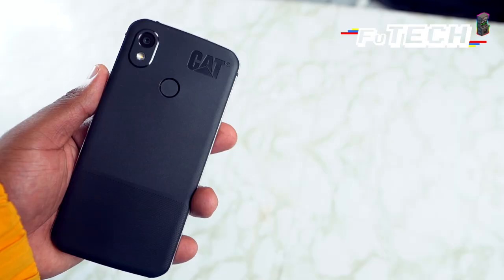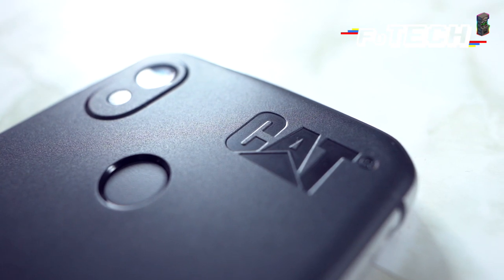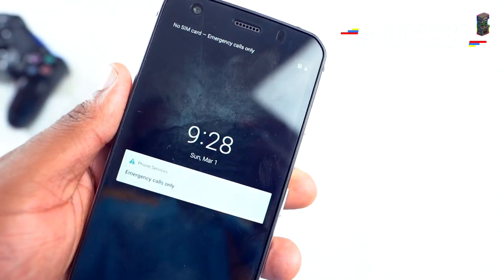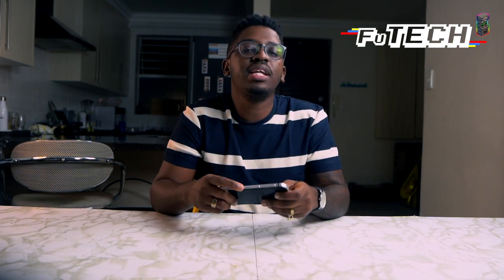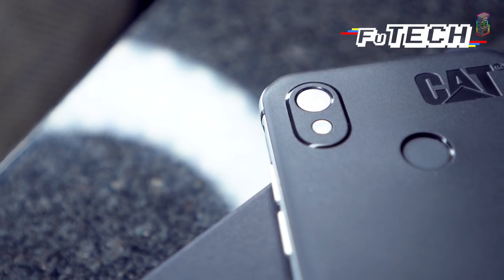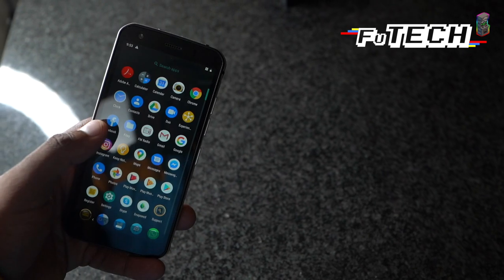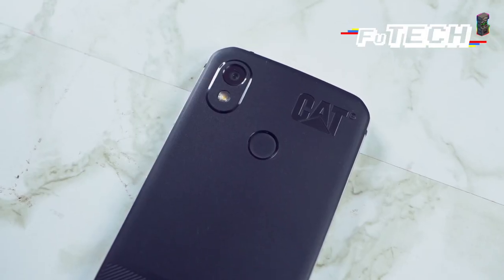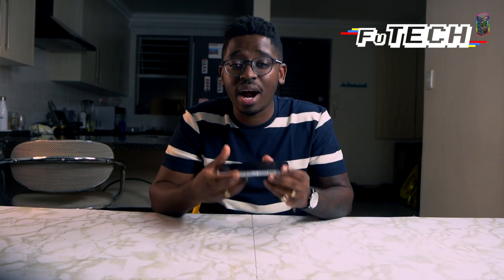The Toughest Phone EVER | CAT S52 Smartphone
The Cat S52 offers superior level of rugged protection, whilst having a sleek, pocket-friendly design. Perfect for use on or off site.